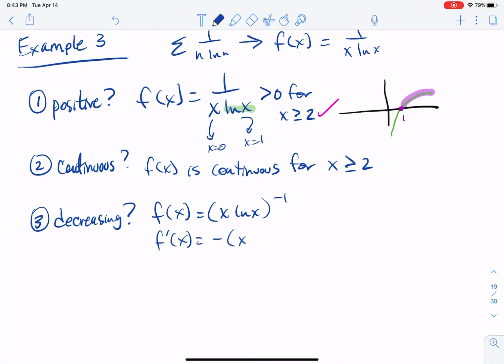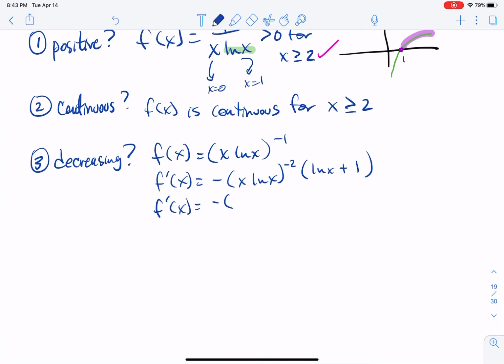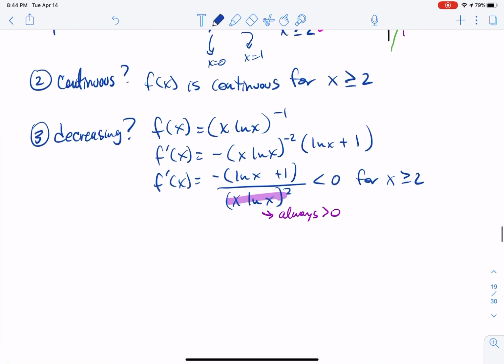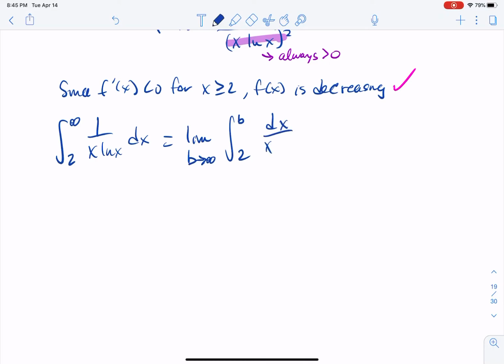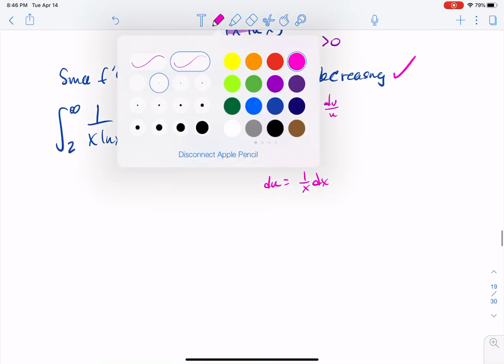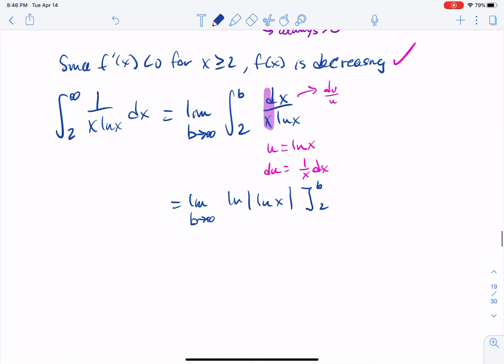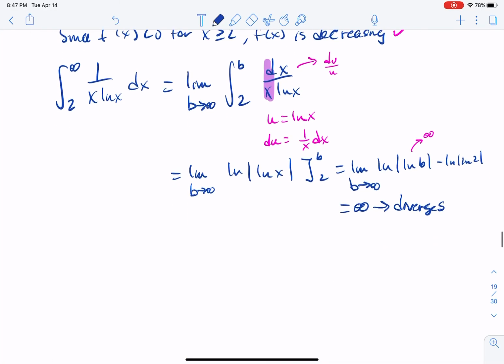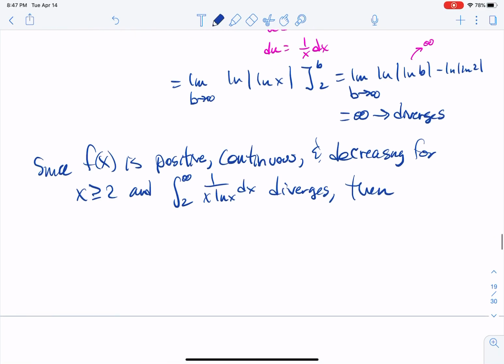9-3: Integral and p-Series, 04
Does your series of positive terms start at 2 instead of 1?  This exercise demonstrates that the Integral Test still applies.